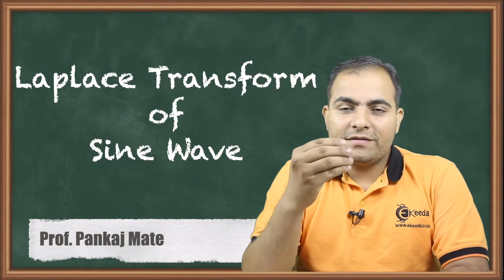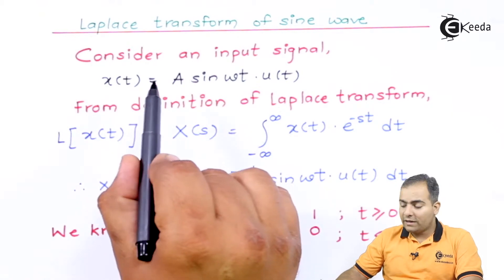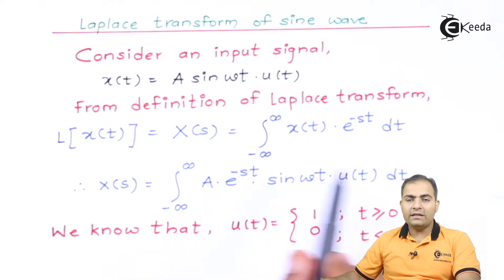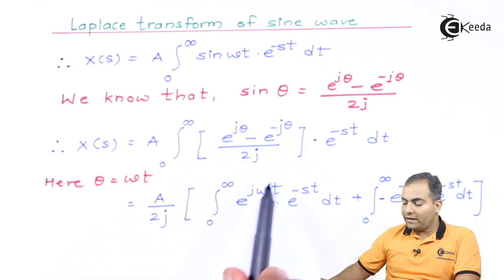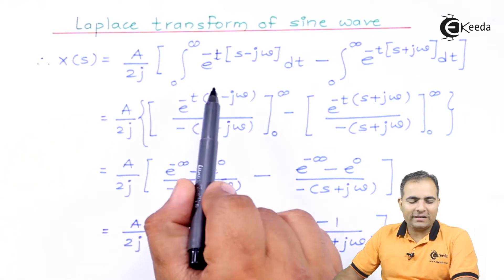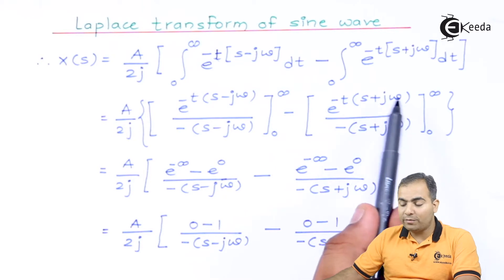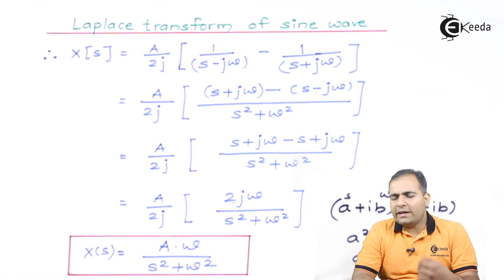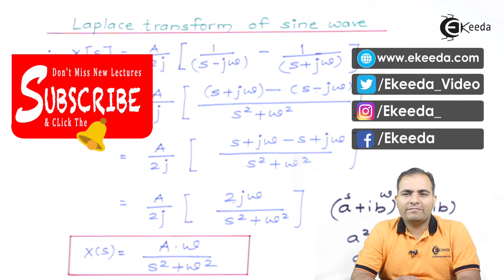Laplace Transform of Sine Wave | Signals and Systems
Explore the essence of Laplace Transform applied to Sine Waves in this comprehensive tutorial on Signals and Systems. Delve into the fundamentals of Laplace Transform, focusing specifically on its application to sine waves. Gain insights into the mathematical transformation, unraveling its significance in signal analysis. Understand the transformation process step by step, simplifying complex concepts for a clearer understanding. Join us to demystify the intricacies of Laplace Transform and its correlation with sine wave functions in the realm of Signals and Systems. Master this foundational aspect with ease and elevate your comprehension of signal processing techniques.

Happy Learning.